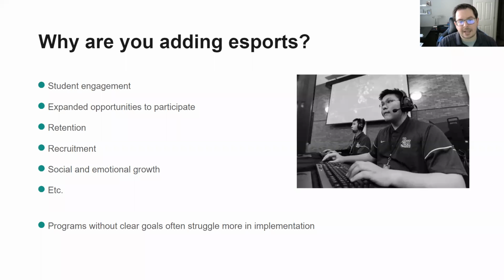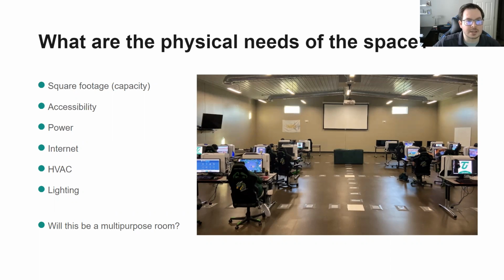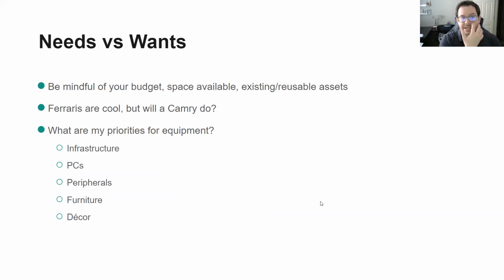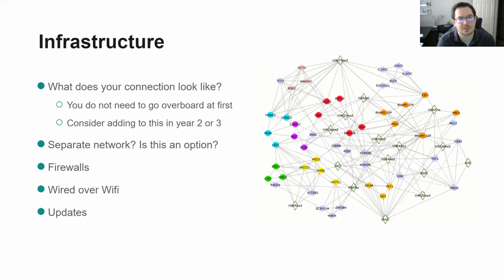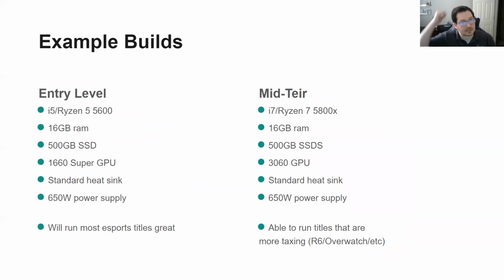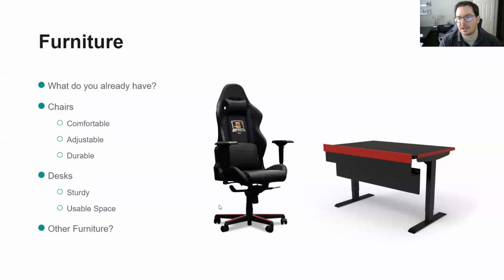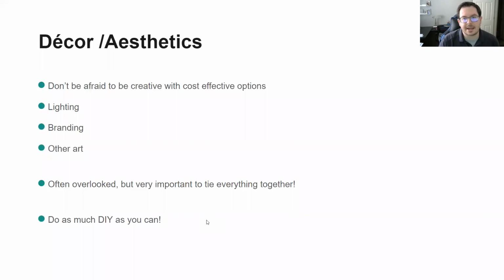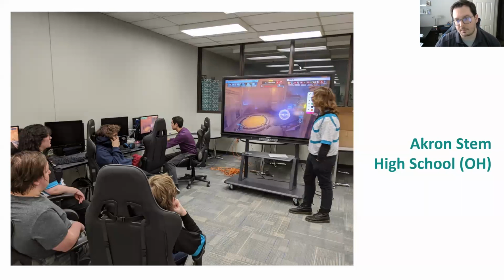Esports Facility Building Do's and Don'ts to Outfitting Your Esports Program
During this webinar, we will examine the best practices for building a space for your esports program. We will cover what hardware to consider, how to repurpose existing resources, and answer common questions about where to start and how to expand a multipurpose esports facility. We will also review a number of funding sources for those whose main barrier to entry is the funding to get an esports facility off the ground.